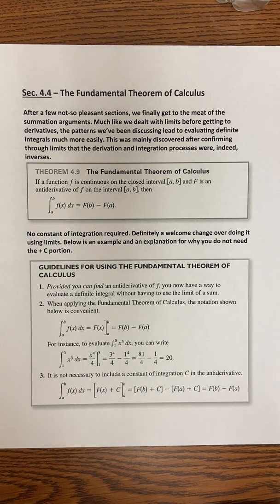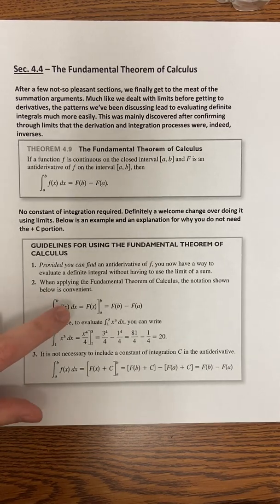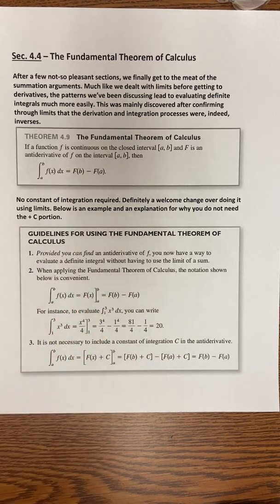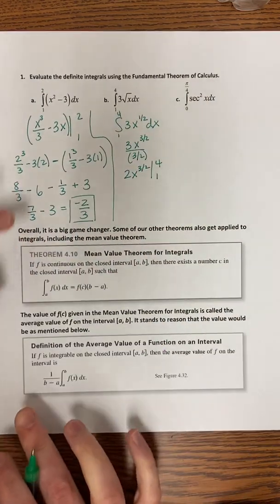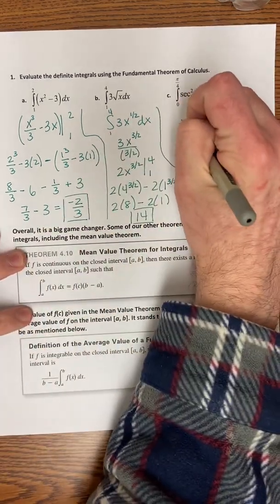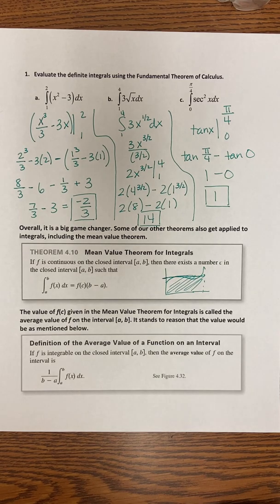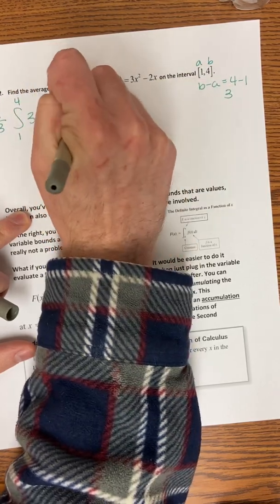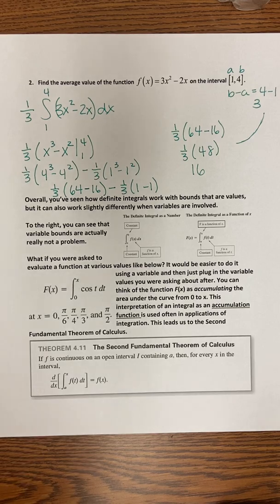MATH 2413 4.4 Notes Part 1